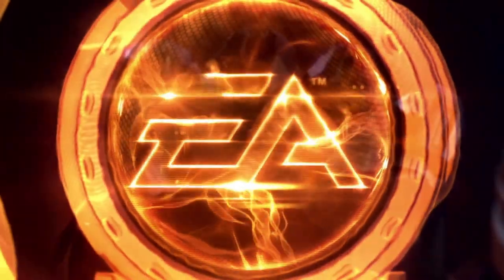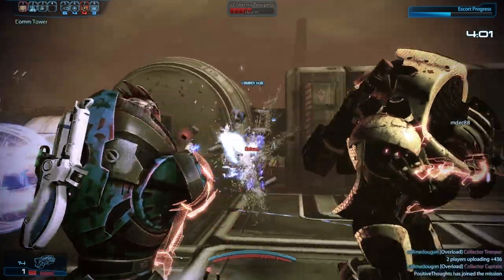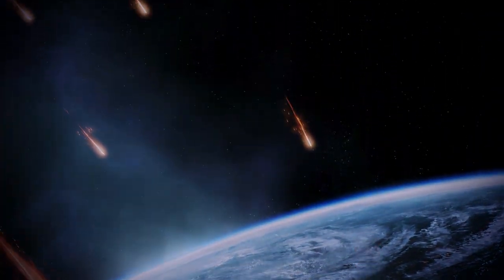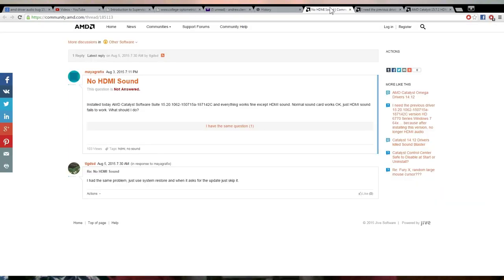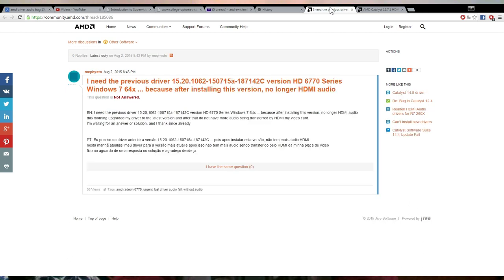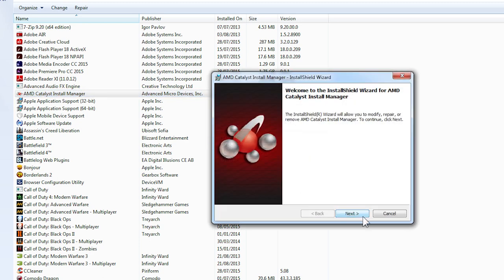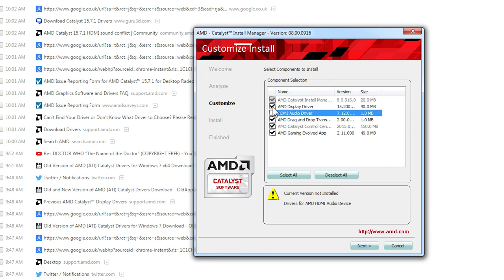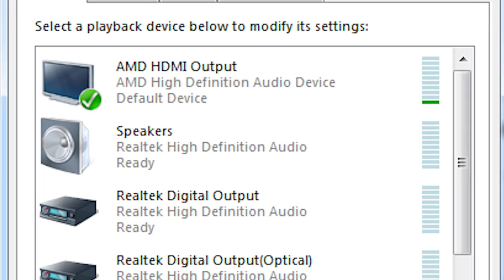How to solve AMD Catalyst 15.7.1 HDMI sound conflict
AMD Catalyst Software Suite 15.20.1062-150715a-187142C

INSTALL it via the CUSTOM option and uncheck HDMI AUDIO Driver and AMD Gaming evolved app.

If you have already installed the latest driver you can uninstall the entire suite through add and remove option in control panel or you can go to Device Manager and roll back the AMD High Definition Audio Device under "Sound, video and game controllers".

Video edited & uploaded by mr.dougan